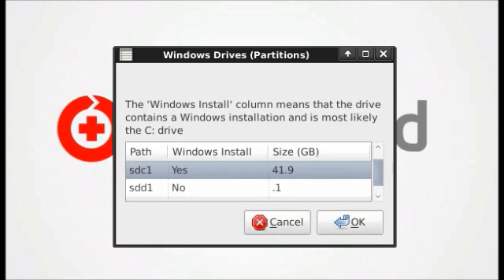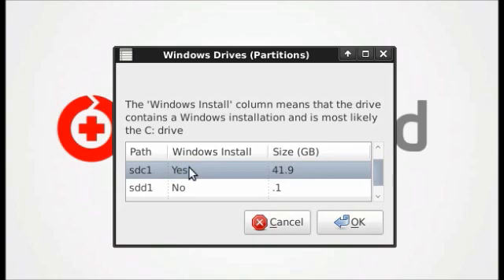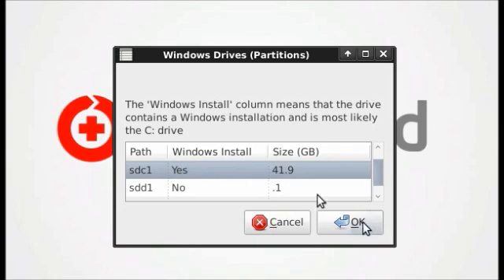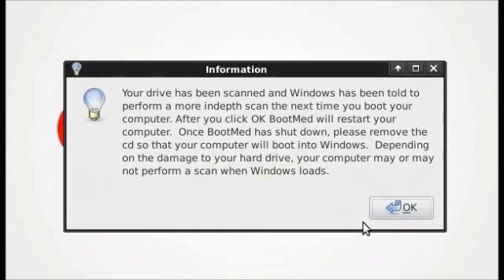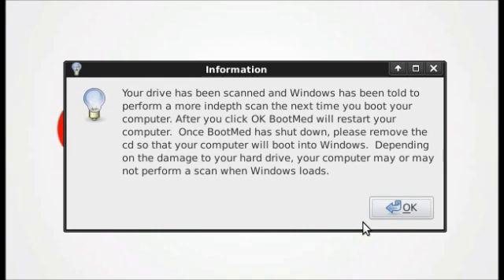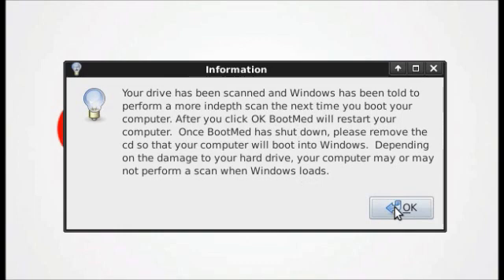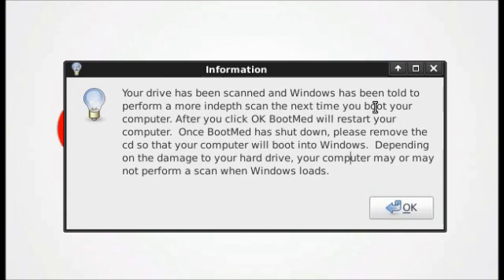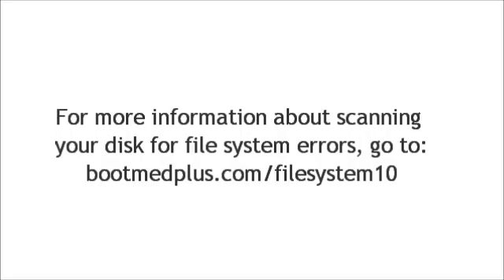Scan the Hard Drive of a Computer that Won't Boot for File System Errors